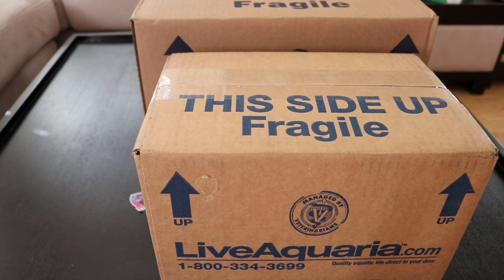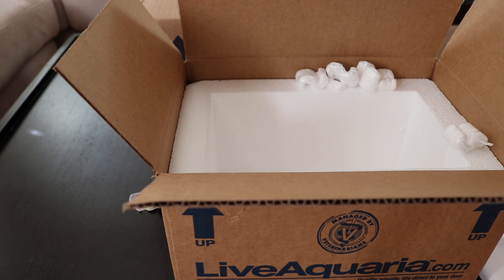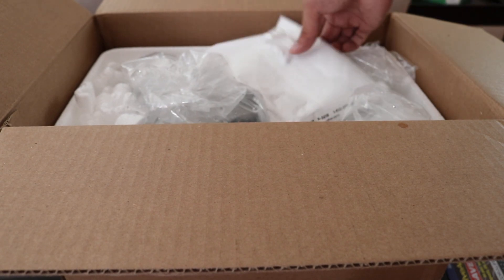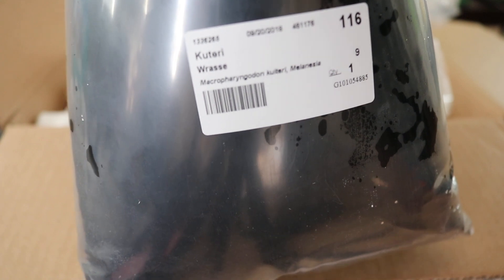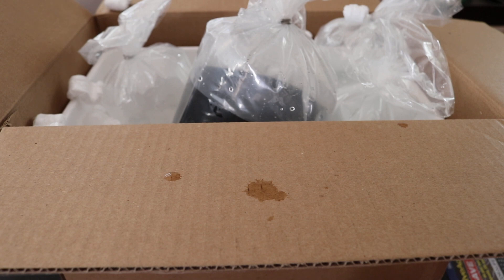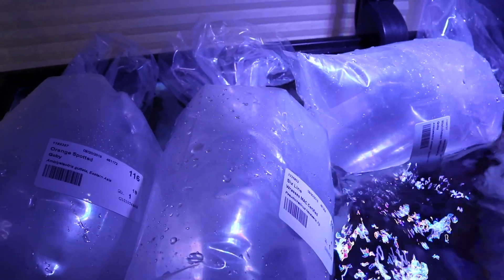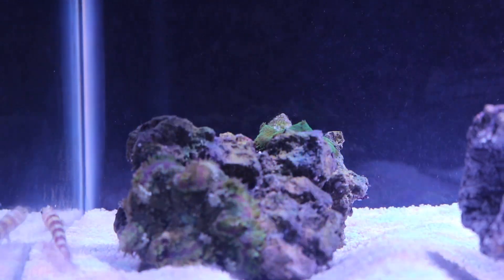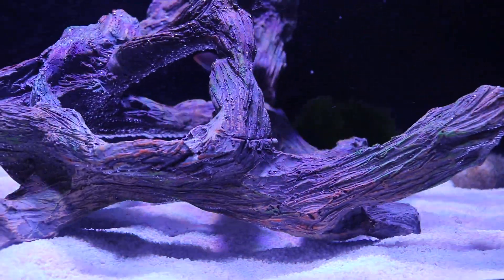WHEELER'S SHRIMP GOBY & ORANGE SPOTTED GOBY NANO REEF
Since I now have sand in both of my reef builds I went to live aquaria and bought a pair of gobies. Loving the patterns and stripes on these two. I wanted them in there to sift through the sand for me.

INFO:

The Wheeler's Shrimp Goby, also known as Wheeler's Prawn, Gorgeous, or Wheeler's Goby, was first discovered in Indonesia in 1982 by Hoese and Randall. It has a white body with broad orange-red bands and tiny blue spots. The dorsal fin has red and blue dots.
It should be kept in a 10 gallon or larger aquarium with a sand covered bottom to make burrows in. It prefers to have peaceful tank mates and plenty of hiding places. Small groups or pairs tend to do better in an aquarium, but need to be introduced to the tank simultaneously.

Fairly hardy, and highly disease resistant, the Wheeler's Watchman Goby has been known to spawn successfully in an aquarium.

The diet should consist of a variety of fresh or frozen seafood, brine shrimp, and mysis shrimp. It needs to be fed twice per day.

The Orange Spotted Goby, also known as the Spotted Prawn Goby or Orange Spotted Shrimp Goby, was first discovered in the Western Pacific in 1938. Its body is white with orange spots outlined in brown. It has the ability to form symbiotic partnerships with nearly blind alpheid shrimp. It provides a watchful eye while the shrimp digs a burrow for them to share.
It is best suited for aquariums that are 10 gallons or larger which have adequate hiding places along with ample swimming space. The aquarium should have a tight-fitting lid to prevent it from jumping out. The Orange Spotted Goby adapts well to reef aquariums, although it does pose a possible threat to small, delicate ornamental shrimp. It prefers a bed of fine sand and loose coral rubble to sift through.

It is possible for the Orange Spotted Goby to spawn successfully in an aquarium.

Its diet should consist of a variety of fresh or frozen mysis shrimp, vitamin-enriched brine shrimp, and table shrimp. It should be fed at least twice per day.

MANGROVE DECOR
IKEA bin
AUTO TOP OFF UNIT
POWER STIP
STAND if you want amazon prime shipping
Consider this better looking stand
LIGHT IN BLACK
AIO BOX
BIO MEDIA